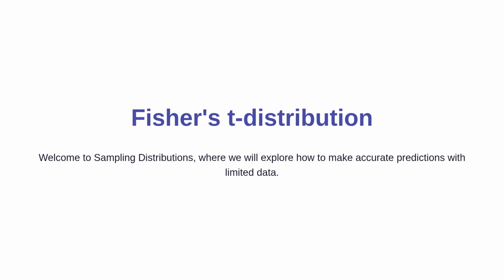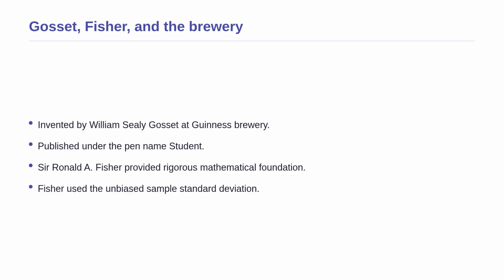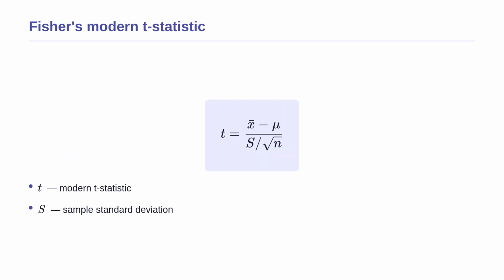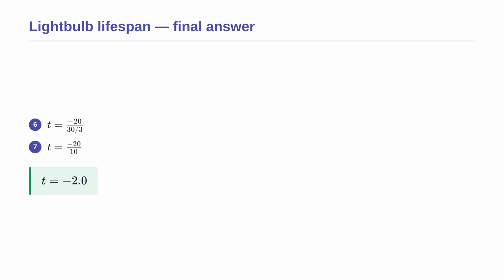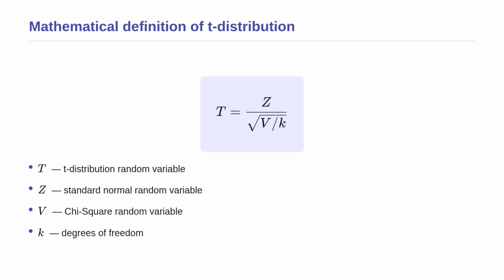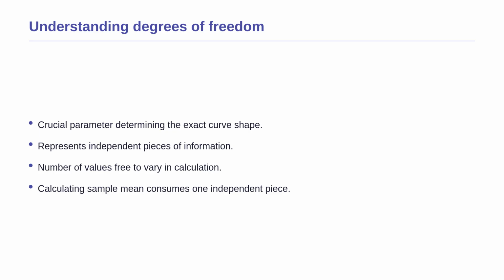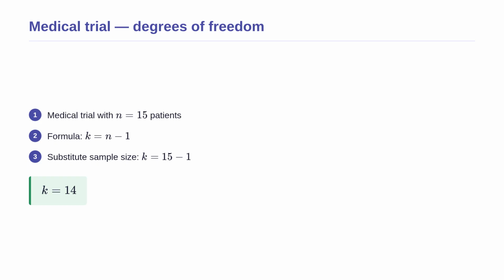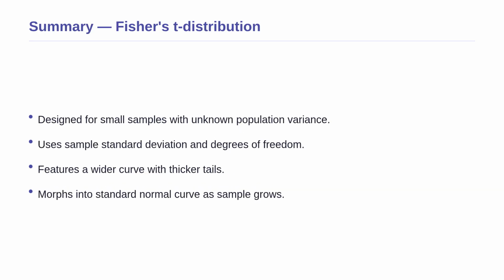Sampling Distributions - Fisher's t-Distribution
Video lecture on Fisher's t-Distribution for Sampling Distributions.